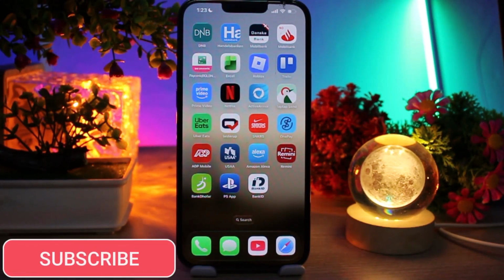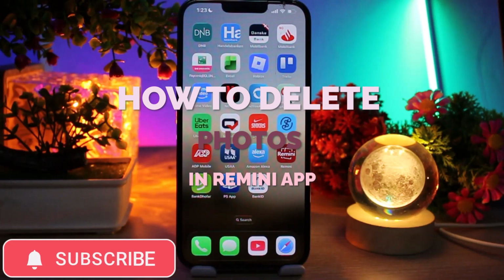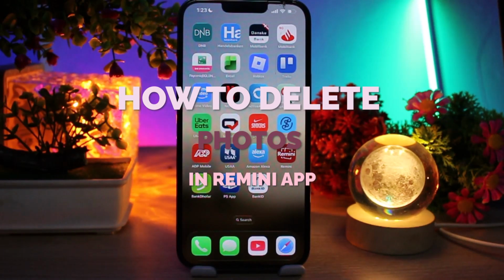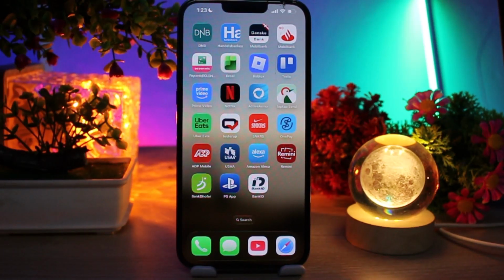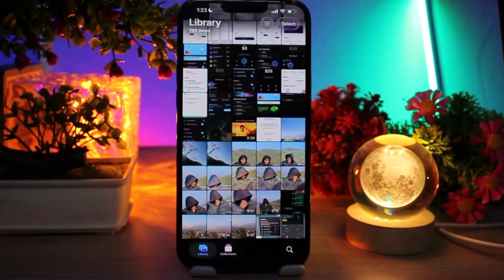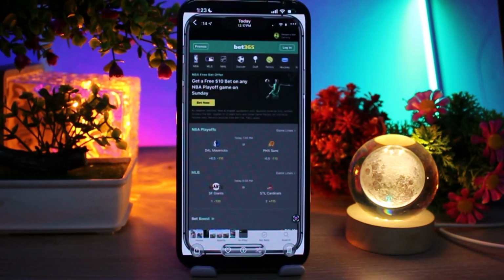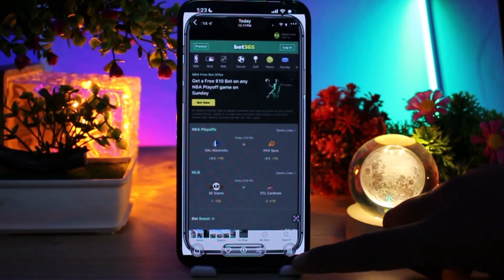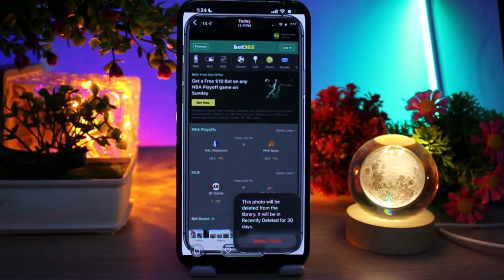How to Permanently Delete Photos in Remini // Delete Photos on Remini App